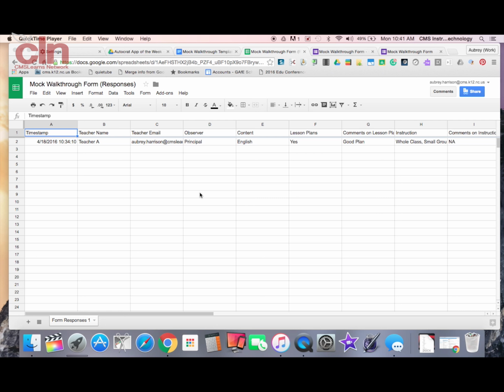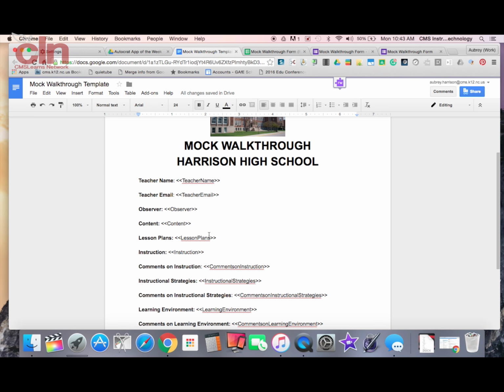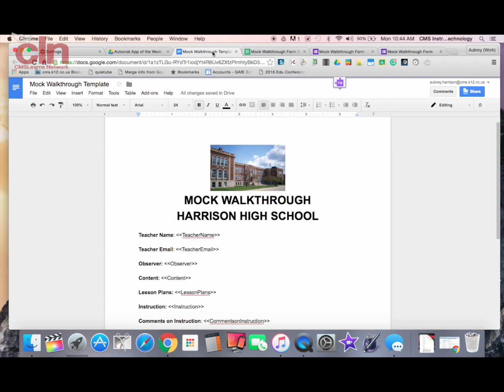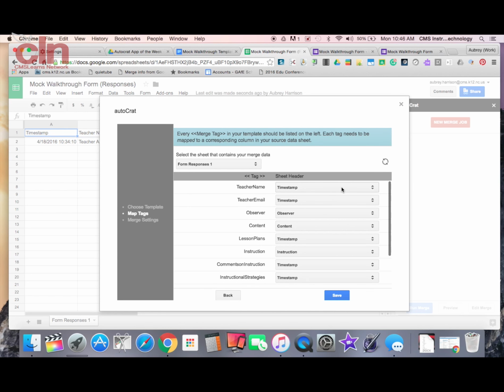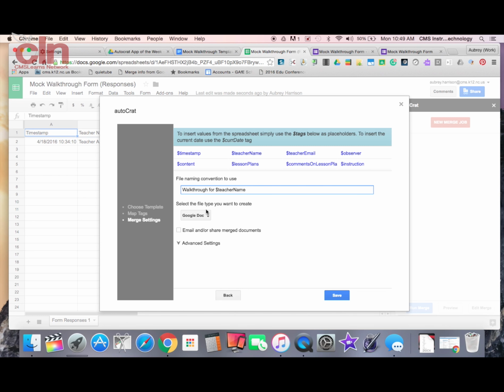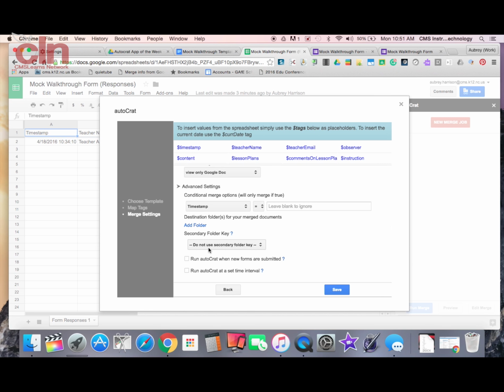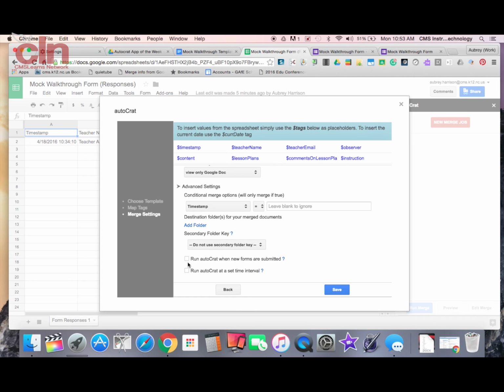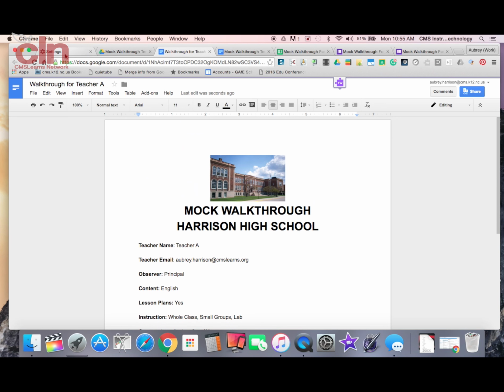App of the Week Autocrat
Autocrat is a great tool for merging data from a spreadsheet to Google Doc or PDF. In addition, Autocrat can automatically share and email the Doc with the merged information in it to the responder.